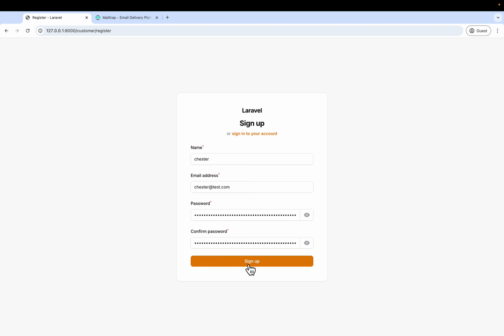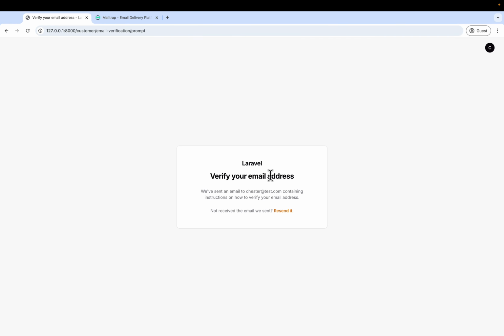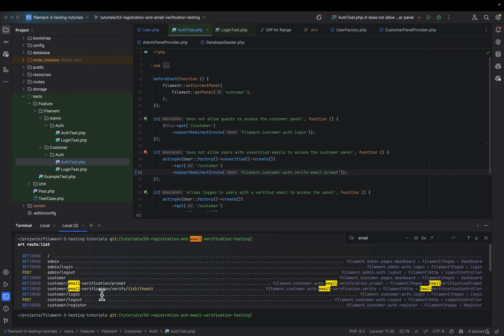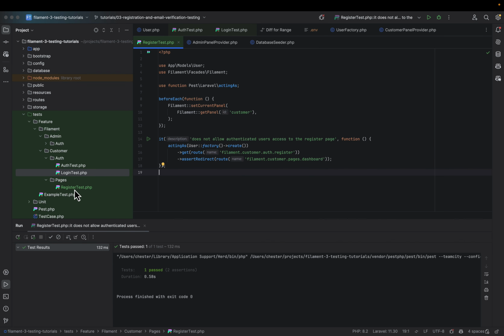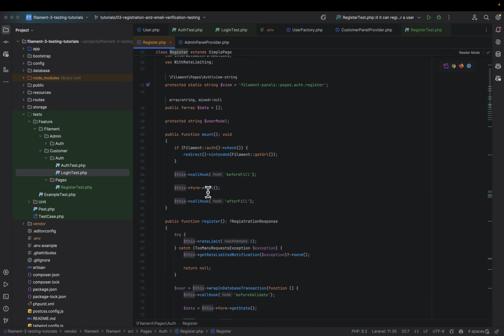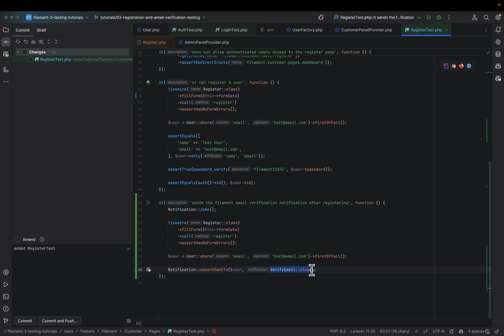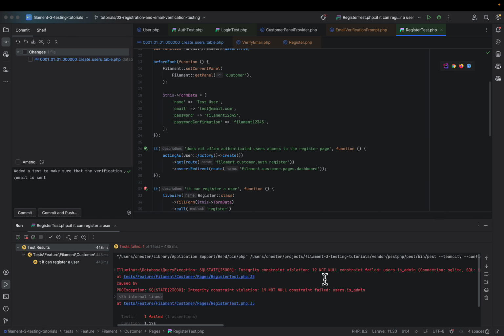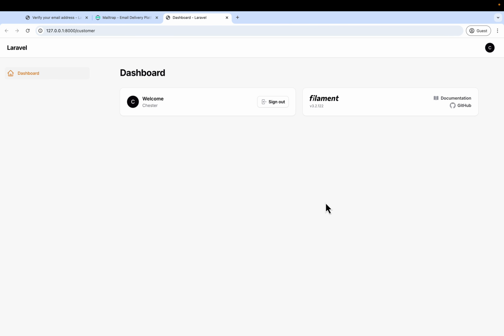Filament Testing: 03 - Register form and email verification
In this video I'll show you how you test the Laravel Filament 3 registration form and its email verification.